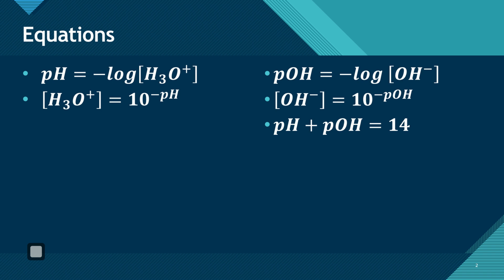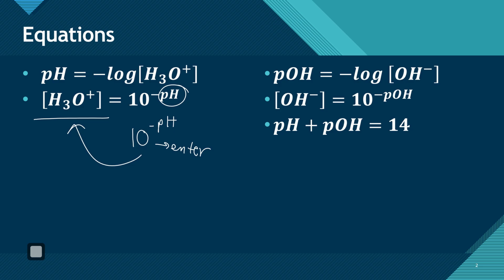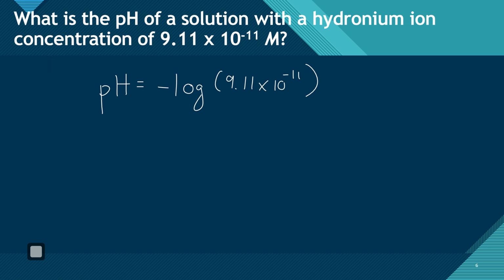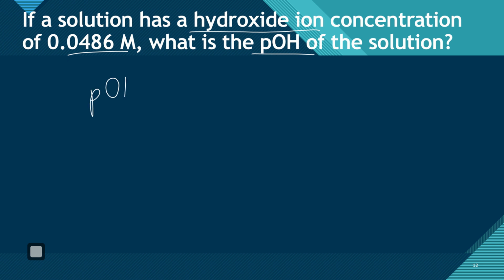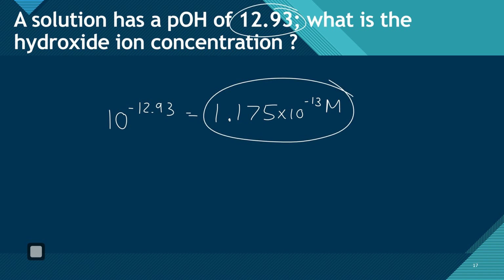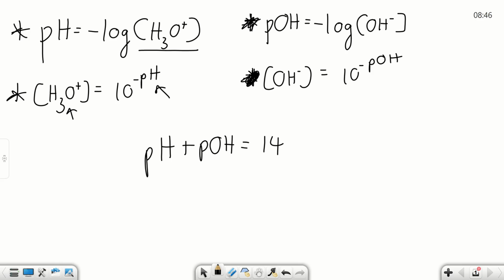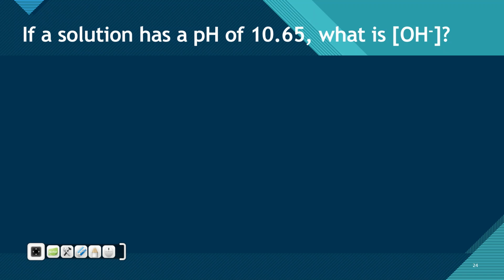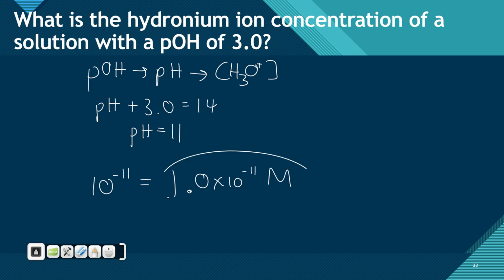pH and pOH calculations